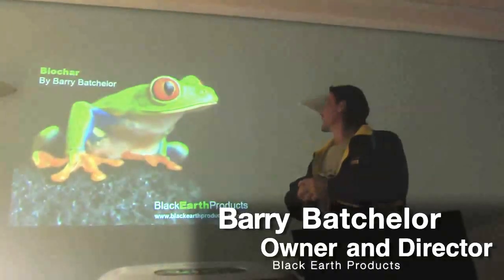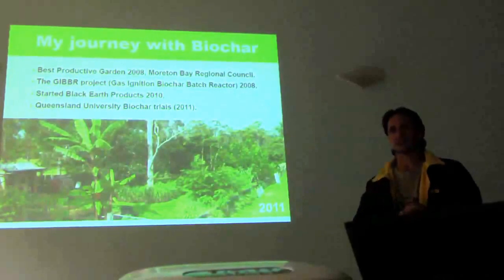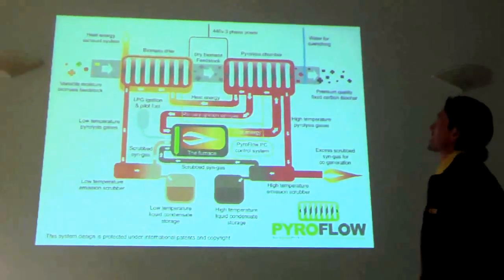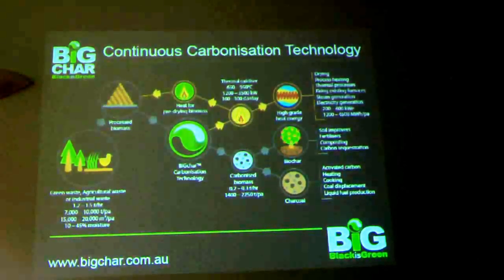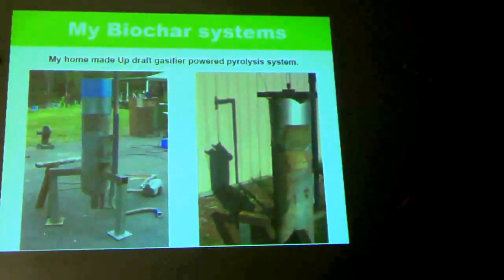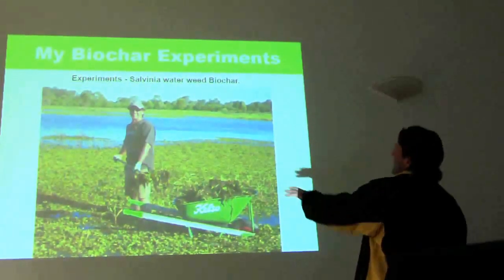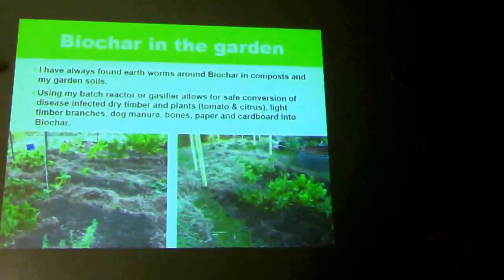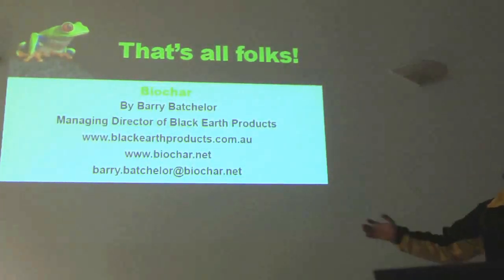Barry Batchelor- Biochar and Black Earth Products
Barry Batchelor, the owner and director of Black Earth Products, shares his 10 year experience with Biochar, and explains his journey with starting his Biochar company.

This was part of a talk put on by "Transition Towns-Thames"